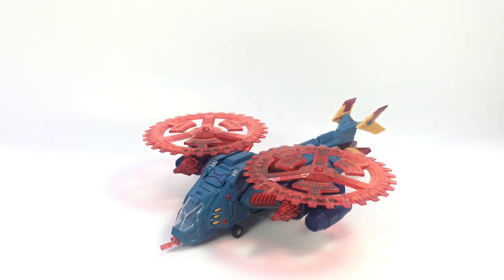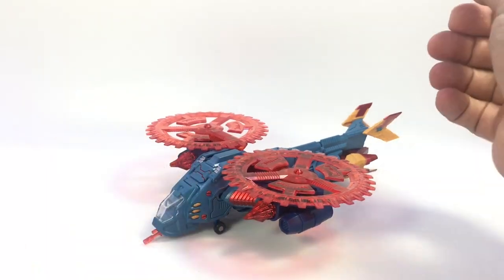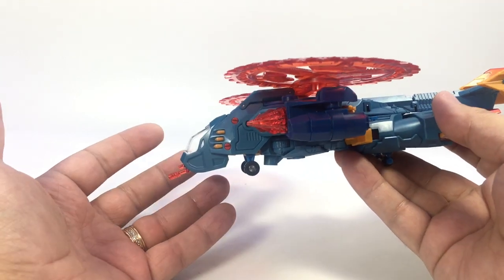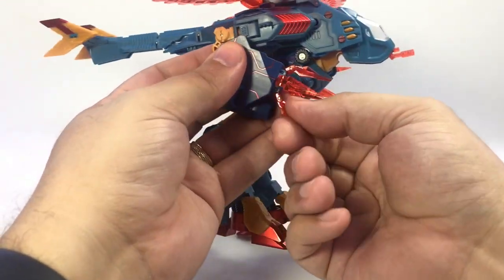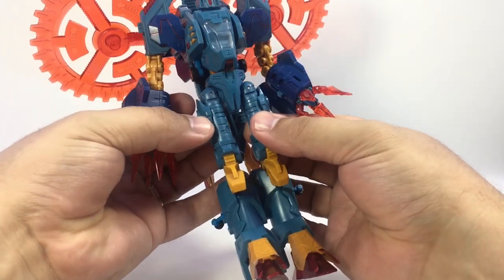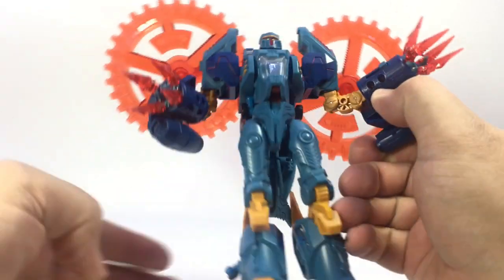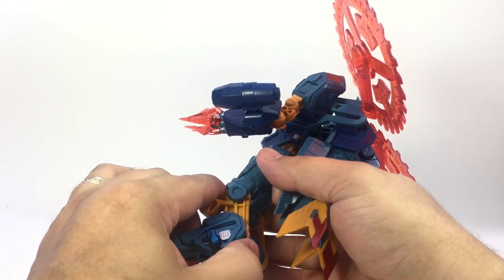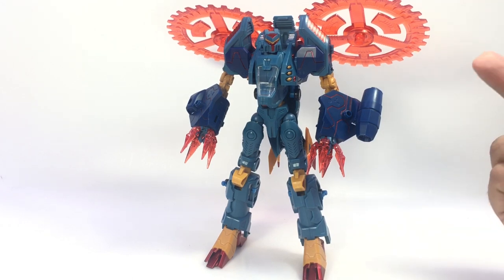Video Review: Mastermind Creations R-25 OBERON